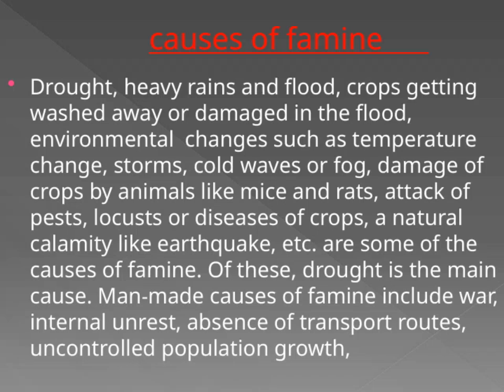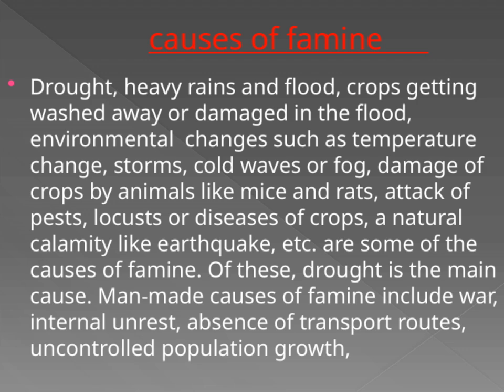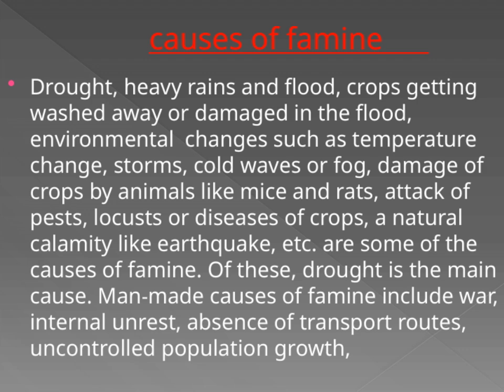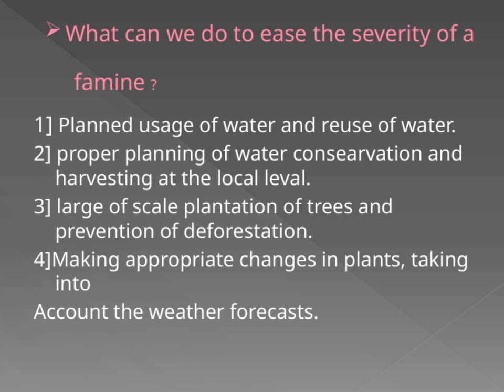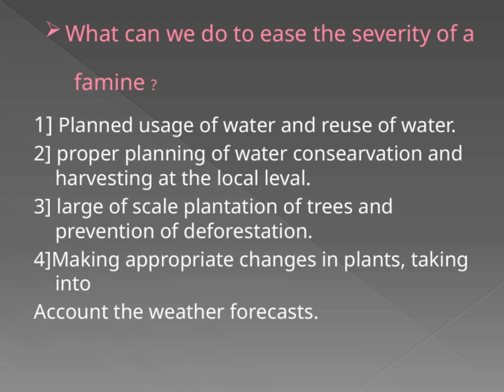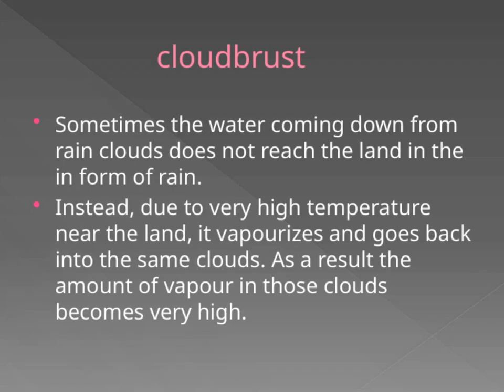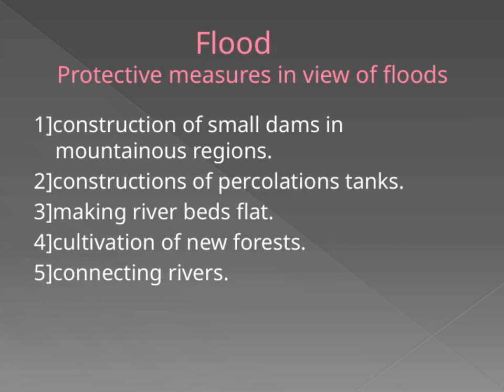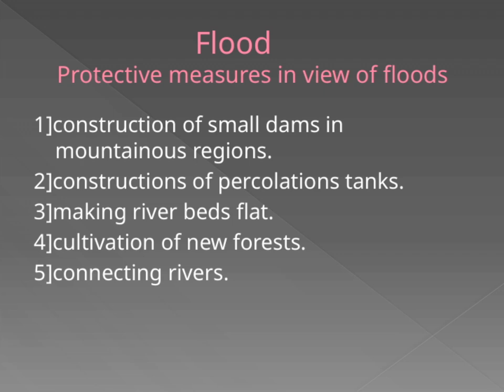Standerd 7th Disaster Management